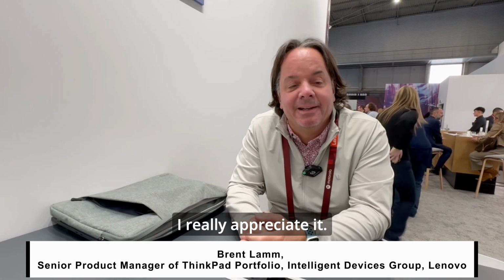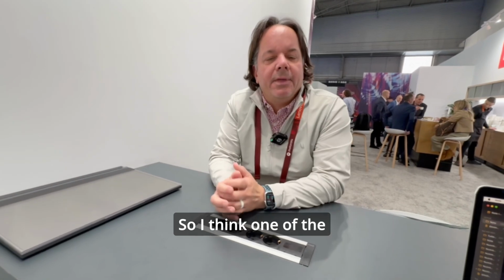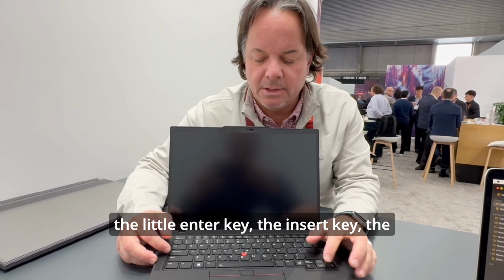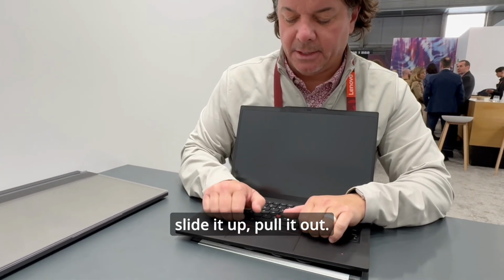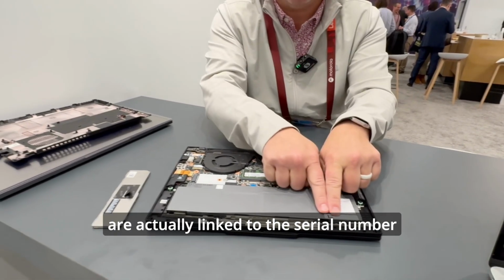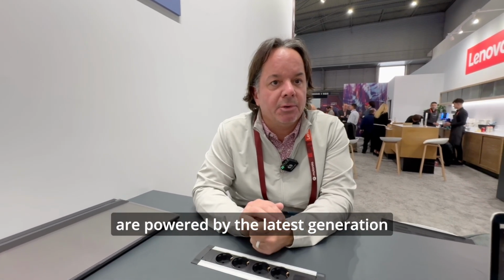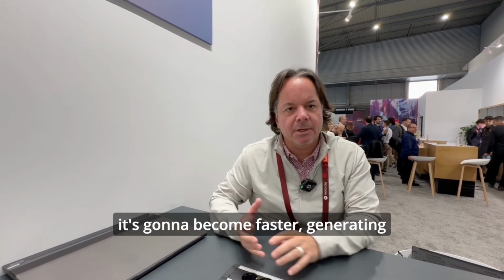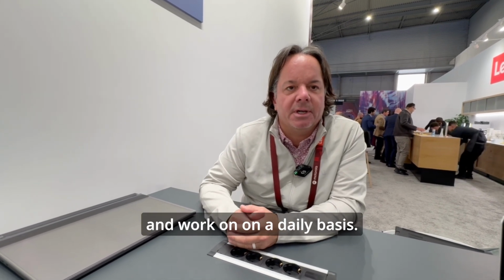Alessio Caprodossi - Interview Lenovo ThinkBook Transparent Display Laptop Concept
🎙️ Exclusive Interview: Exploring the Lenovo ThinkBook Transparent Display Laptop Concept! 💻🌐

Are you eager to delve deeper into the future of technology? Join us in an enlightening interview as we sit down with Lenovo's leading innovators to discuss the groundbreaking ThinkBook Transparent Display Laptop Concept, a vision that's transforming the way we perceive and interact with laptops.

🎙️What kind of design and shapes can we aspect for the future?
🎙️What does AIPC means and what examples of the must-breaking Gen-AI features will we see in the future?

Get all the answers to these questions by watching this video.